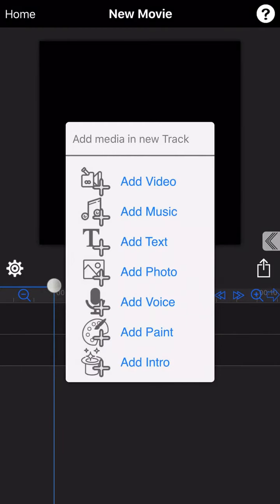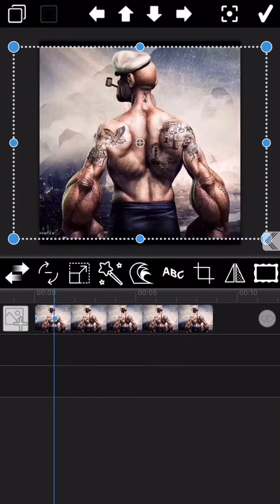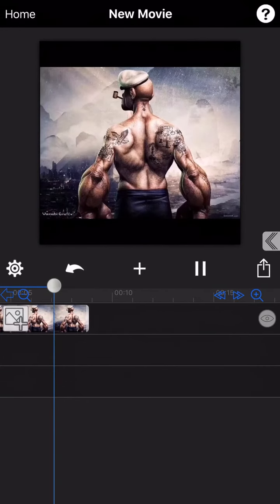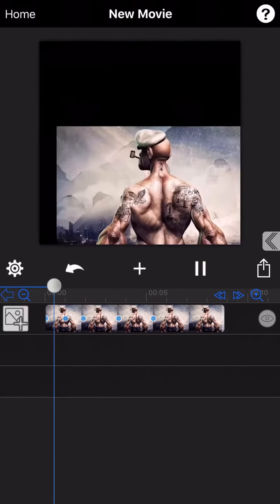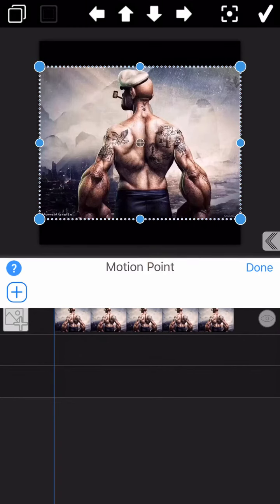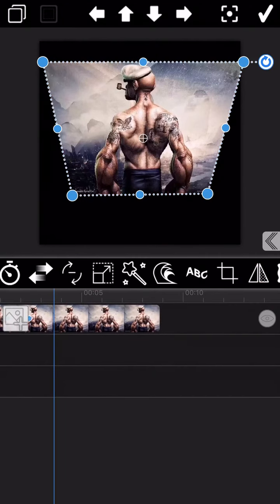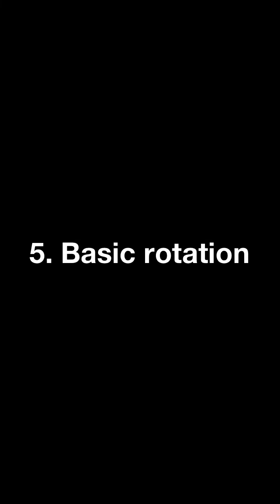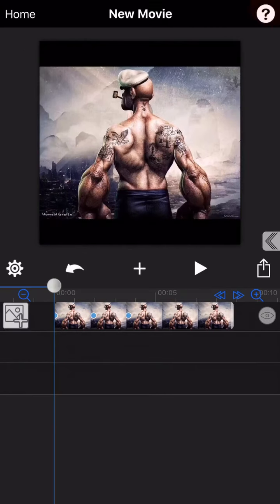The use of Motion Point(1)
MovieSpirit tutorial